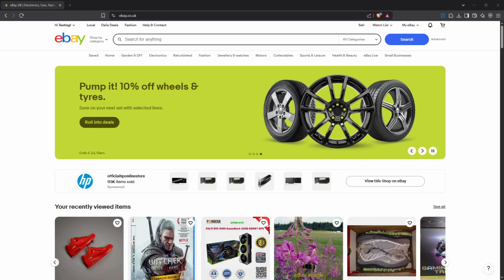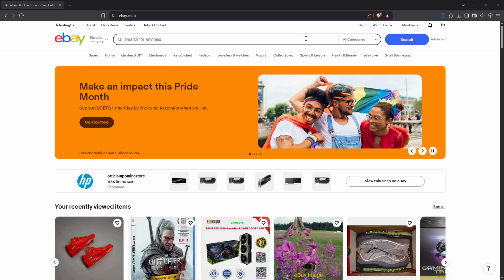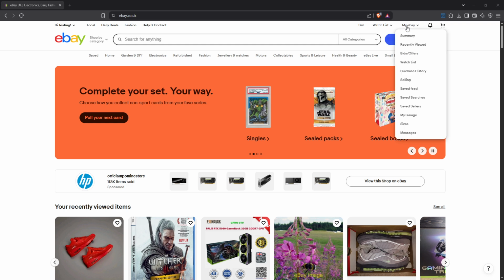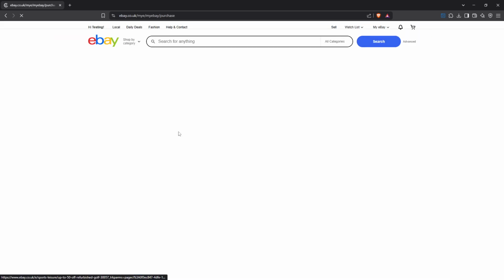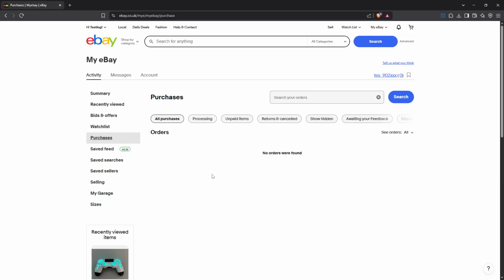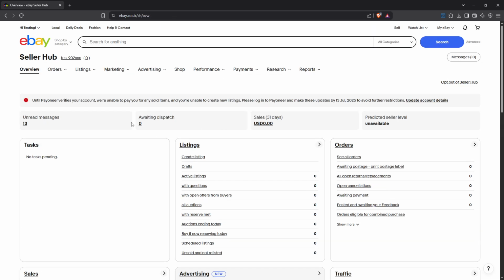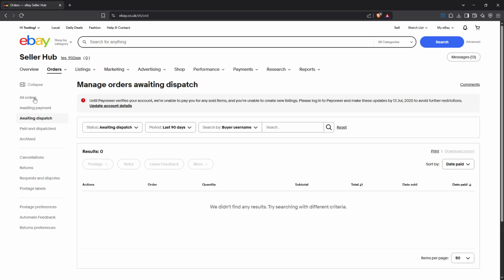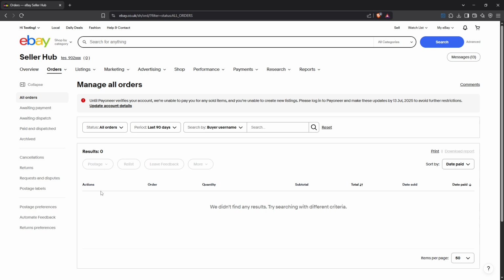How To Check Your Orders on eBay Account for Beginners [2025 Full Guide]